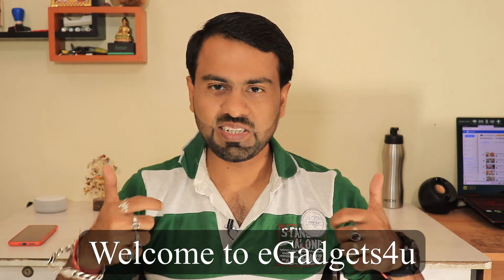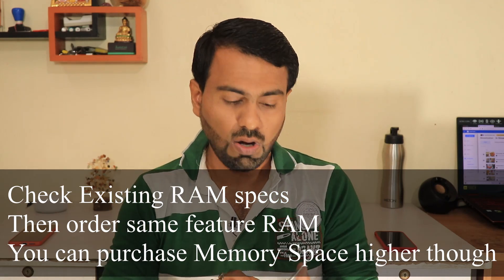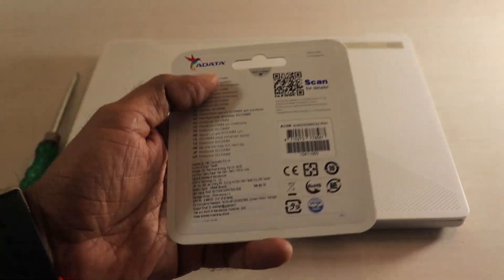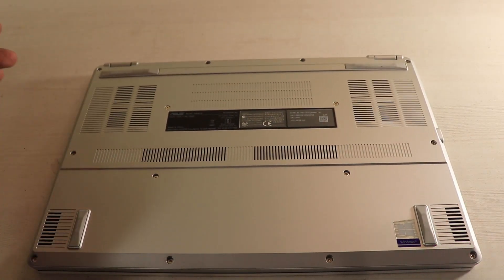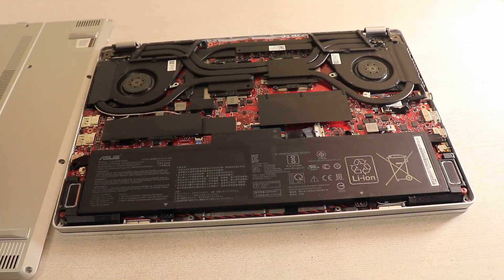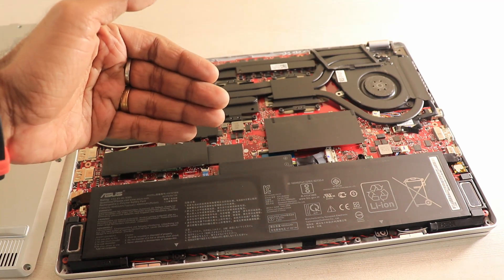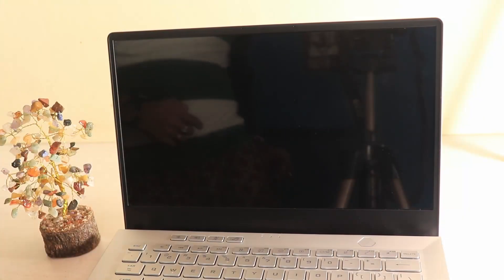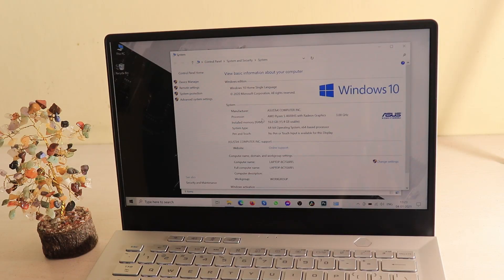How to increase RAM in your Gaming Laptop | Asus Zephyrus G14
This video shows How to protect your gaming laptop for a longer life by egadgets4u.